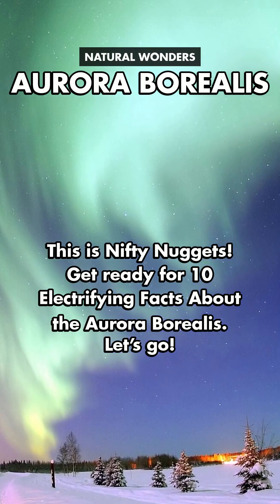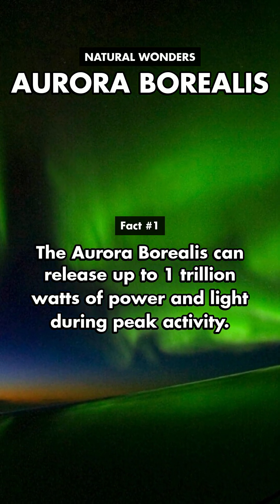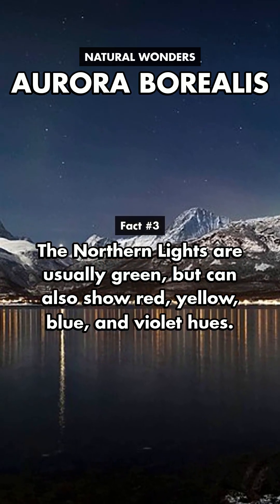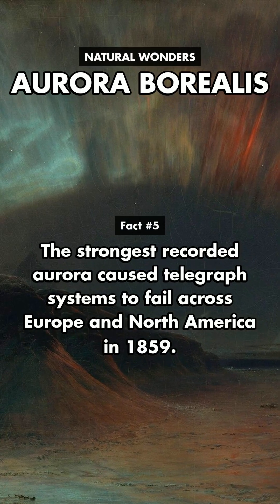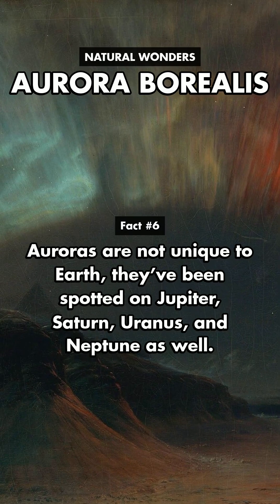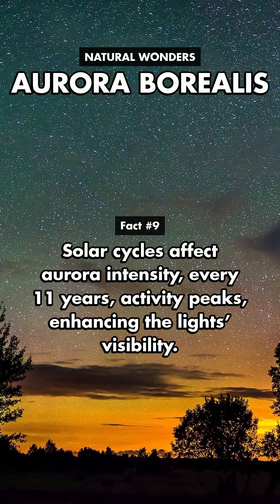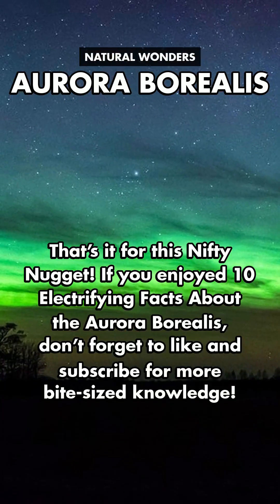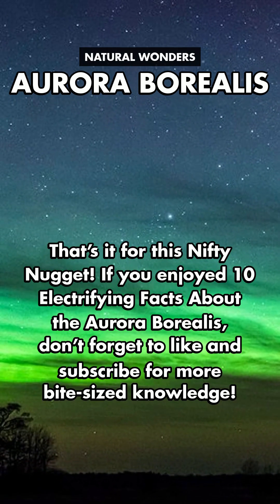10 Electrifying Facts About the Aurora Borealis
Discover the dazzling world of the Aurora Borealis! Dive into these 10 electrifying facts:
- The Aurora Borealis can release up to 1 trillion watts of power and light.
- Visible from space, astronauts see it as a glowing patch on Earth.
- The lights display a spectrum of colors, including green, red, yellow, blue, and violet.
- Occurring 80 to 320 kilometers above Earth, in the thermosphere.
- The strongest aurora in 1859 caused widespread telegraph failures.
- Auroras are also seen on other planets like Jupiter and Saturn.
- Known as the "Dance of the Spirits" by the Cree.
- Best viewed in the Arctic from September to March.
- Solar cycles every 11 years intensify the auroras.
- Once believed to predict war or famine in medieval times.
Join the conversation and share your experiences with the Northern Lights!